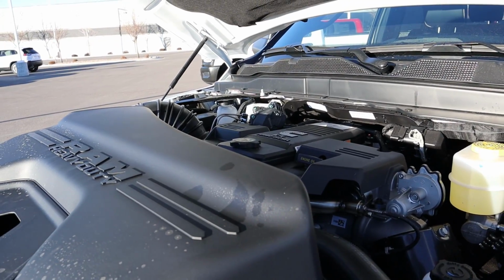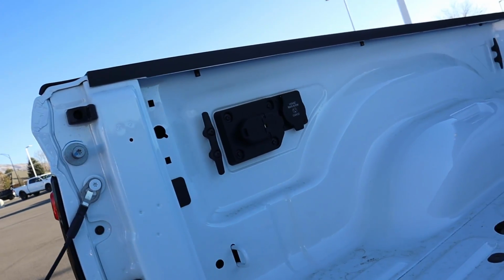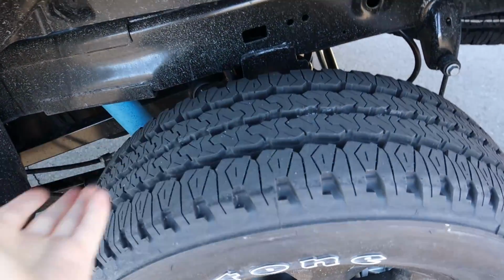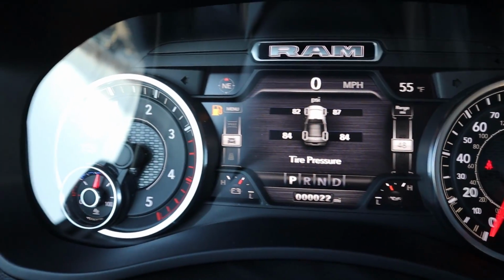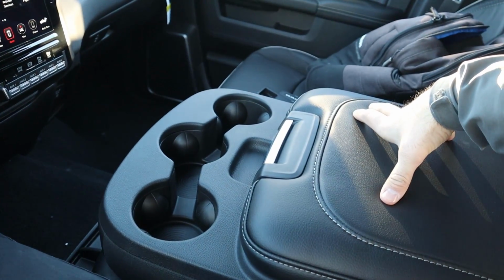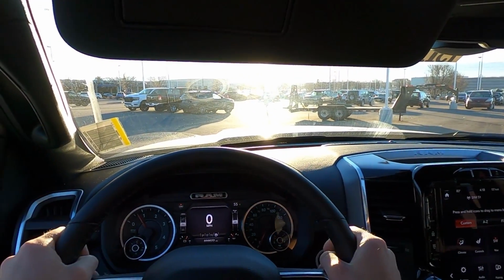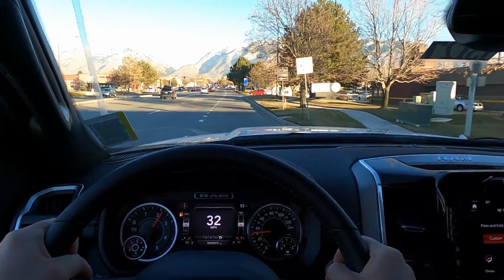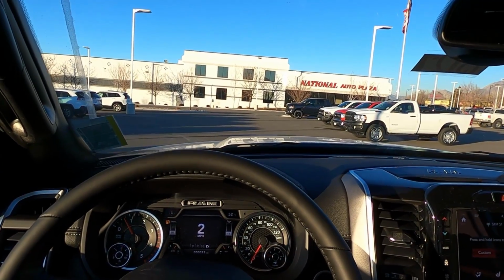2021 Ram 2500 Laramie Night Edition: What's New For 2021???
Today I drive and review a 2021 Ram 2500 Laramie!